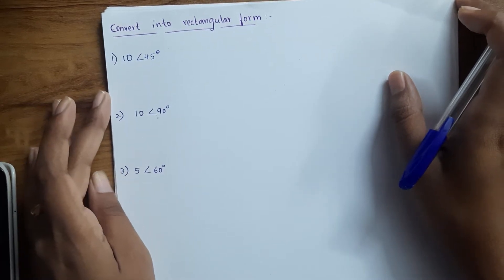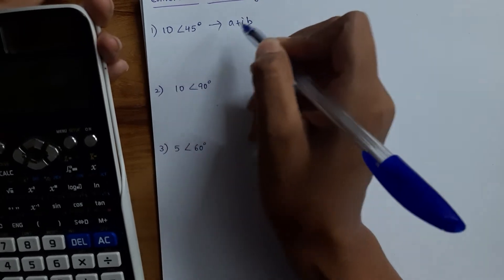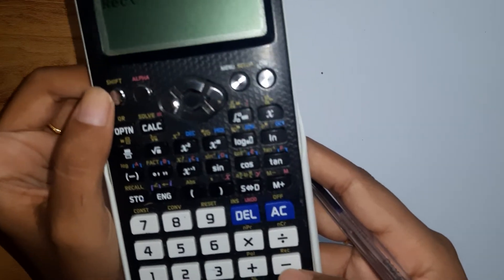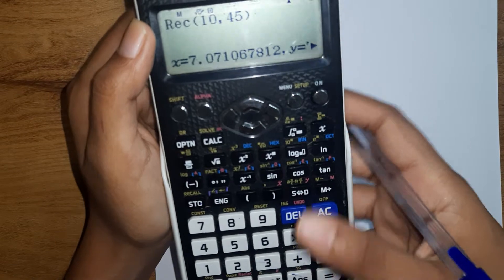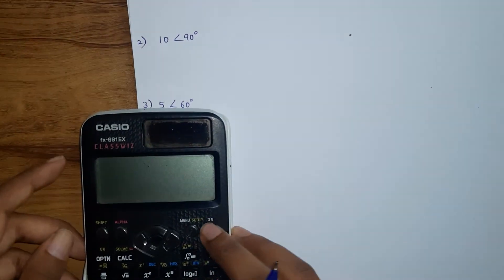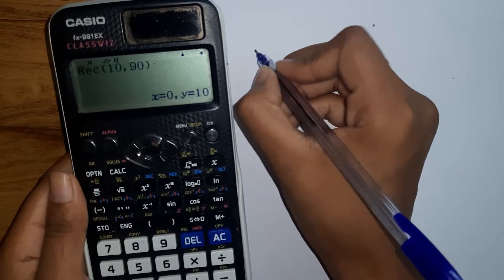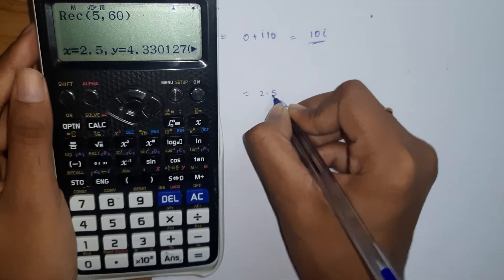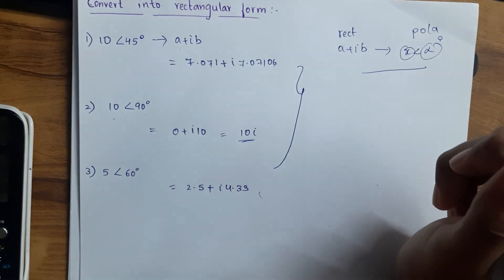Polar to Rectangular form using CASIO fx-991EX